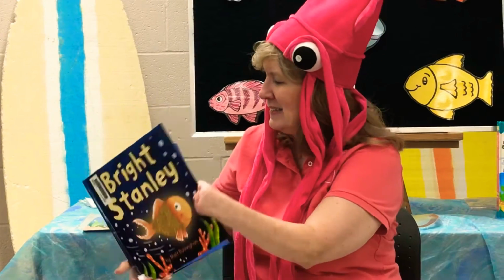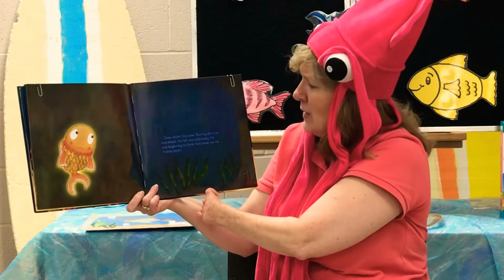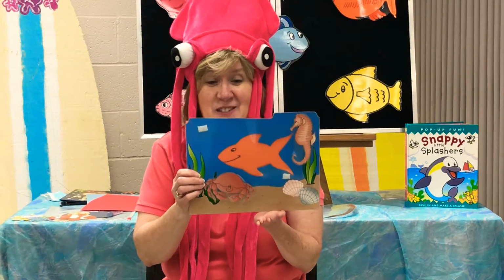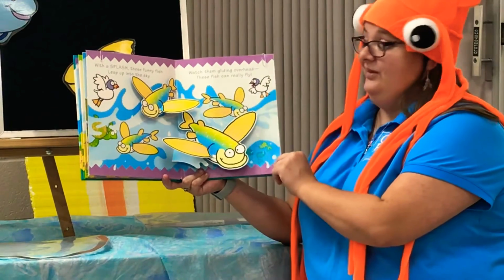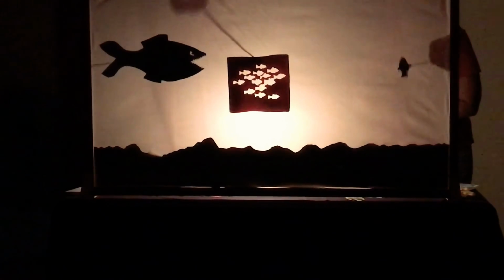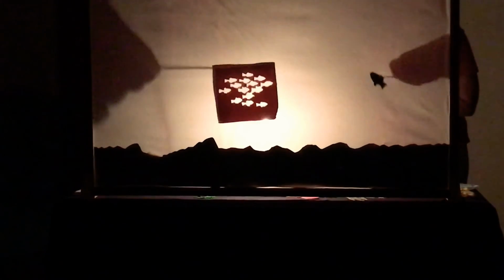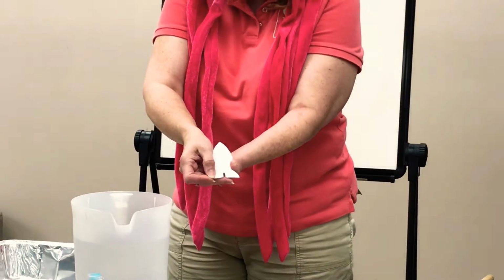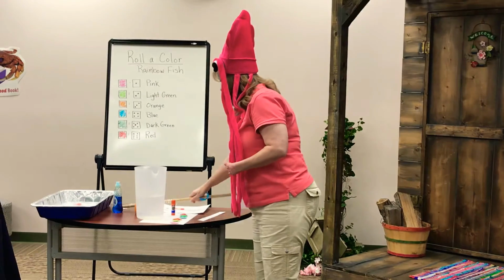Virtual Staycation Storytime Under the Sea